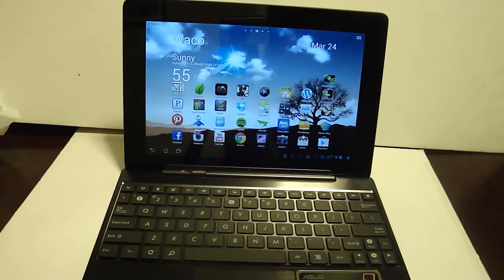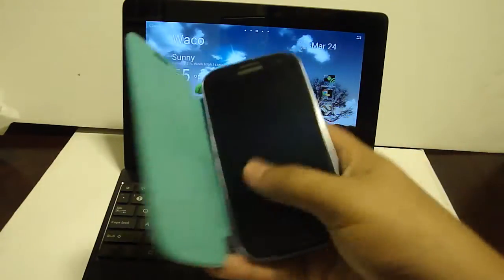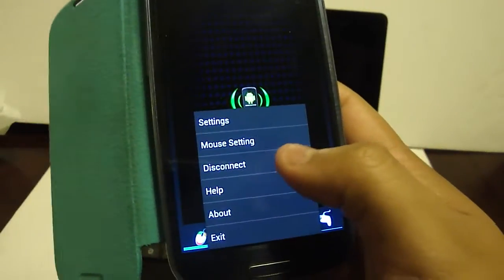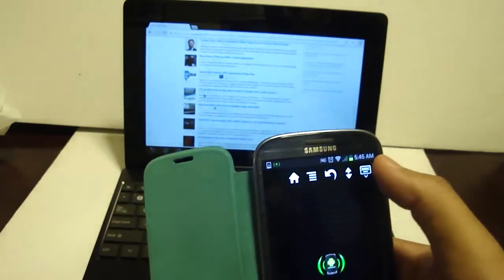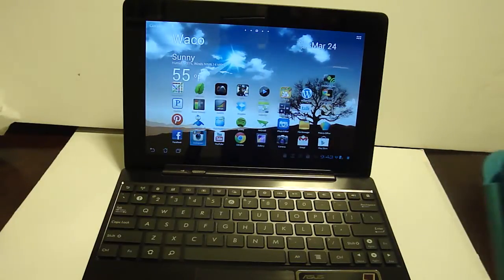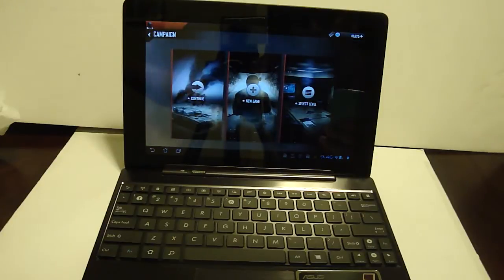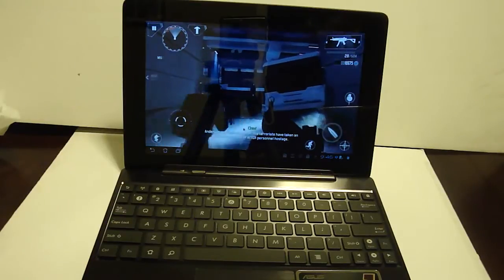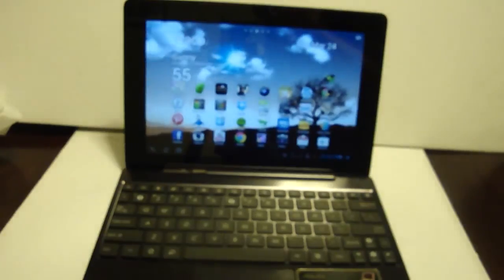Control Tablet With Rooted Android Phone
We briefly touch on how to control your Android tablet with your rooted phone using a set of applications available in the Google Play Store.

Quick Note: I realize I said my phone is the Galaxy S4, please disregard, I had just read a news article on the GS4 and had it stuck in my head, it is in fact a Galaxy S3 in the video, please don't leave stupid comments.